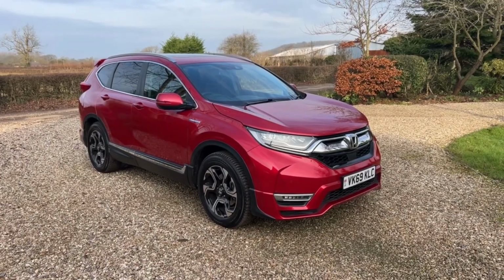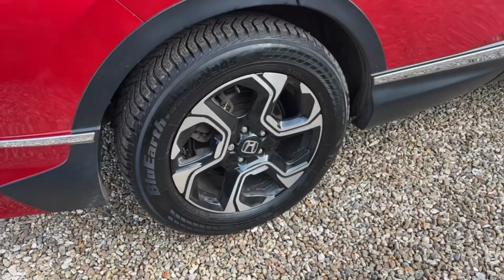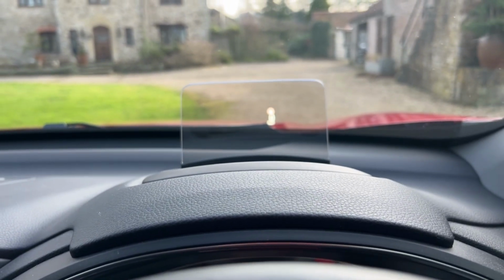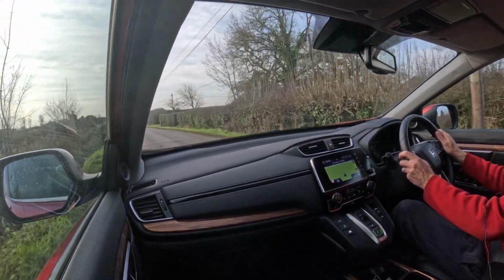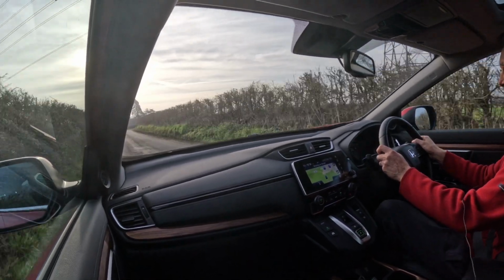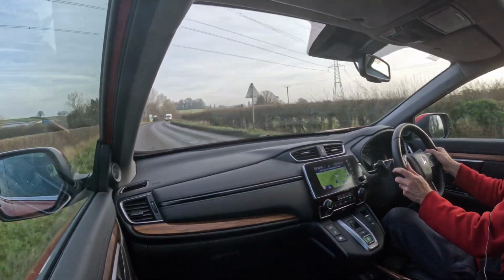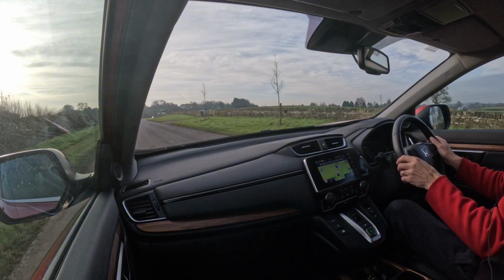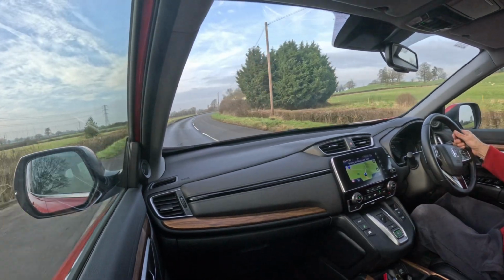VK69KLC Honda CR-V 2.0 h i-MMD EX eCVT 4WD 5 door